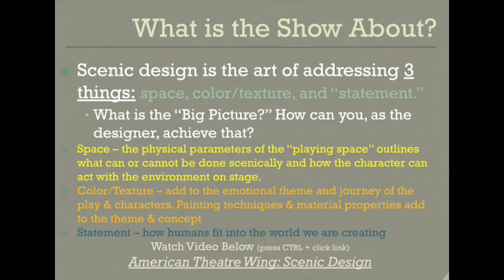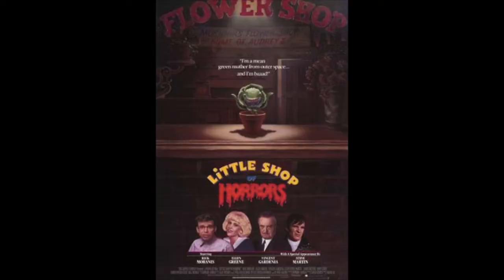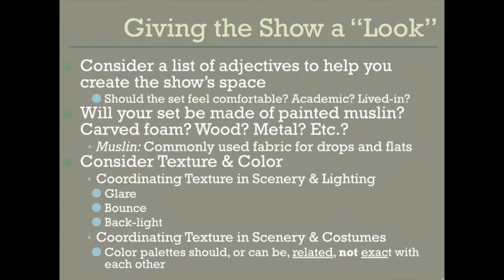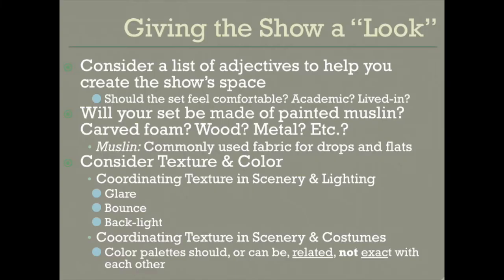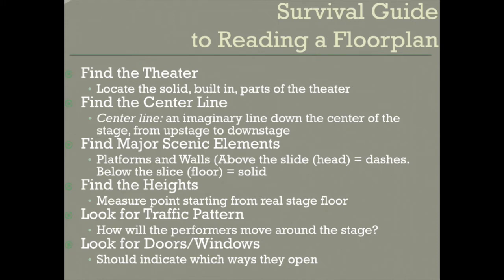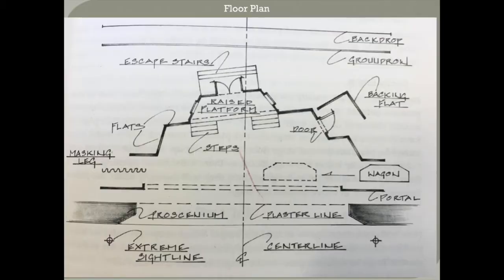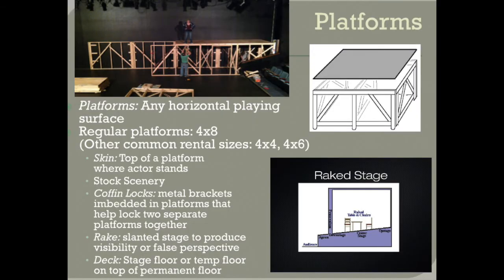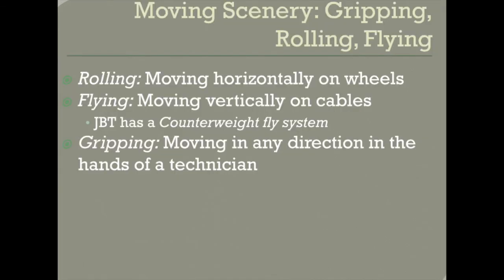Chapter 10 11 Scenic